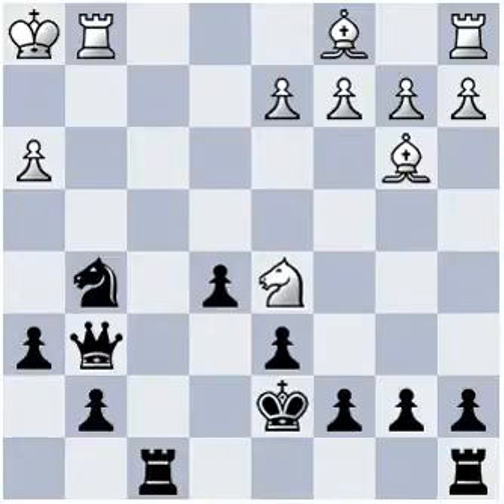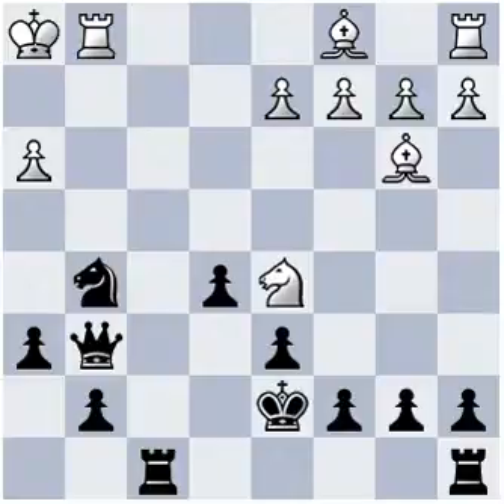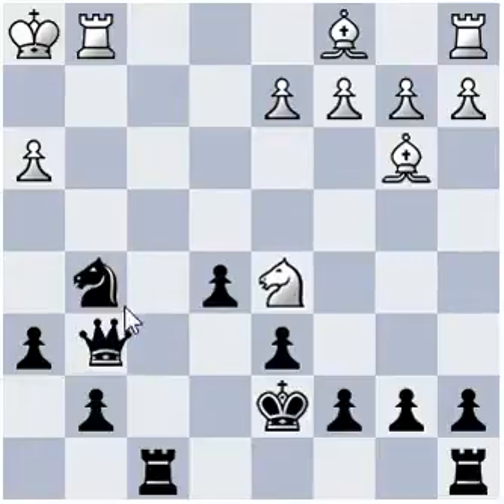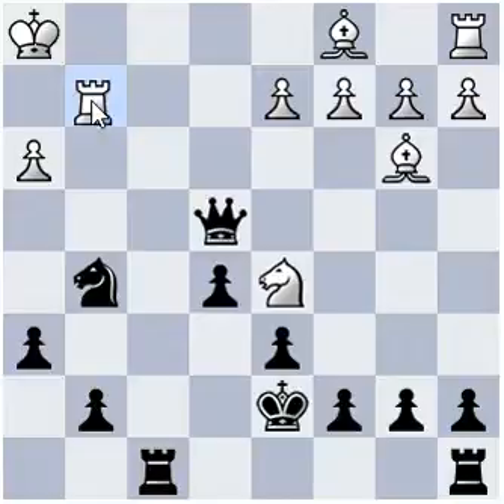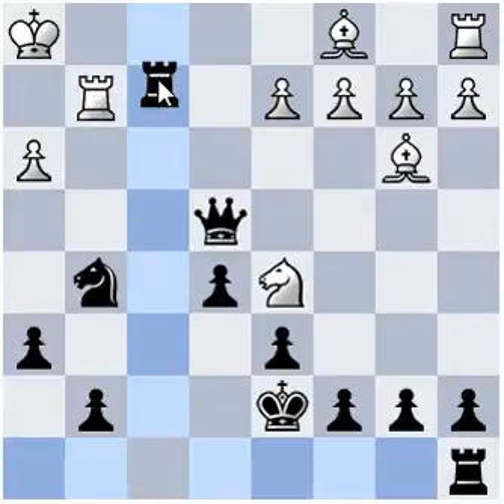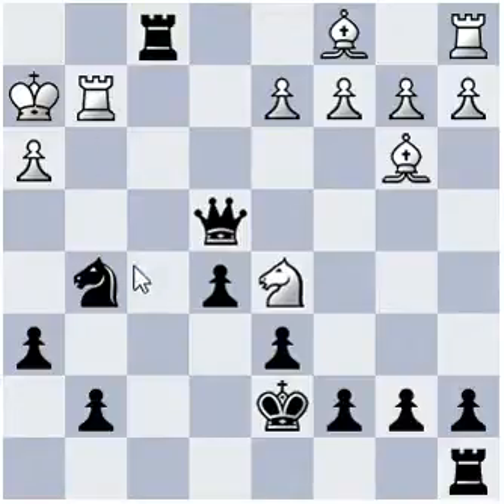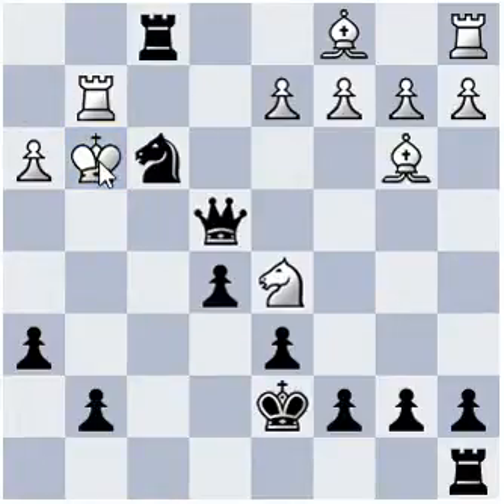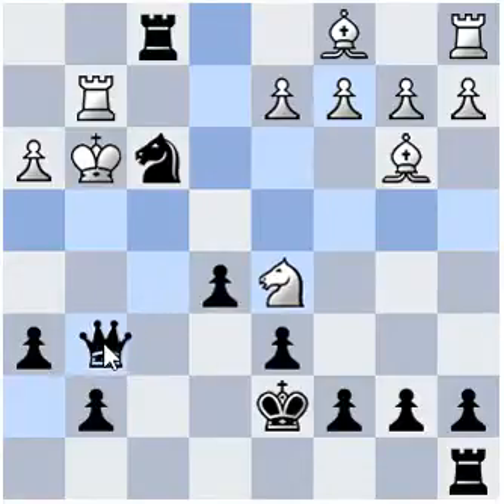four move checkmate puzzles #39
Middle game tactics
End game